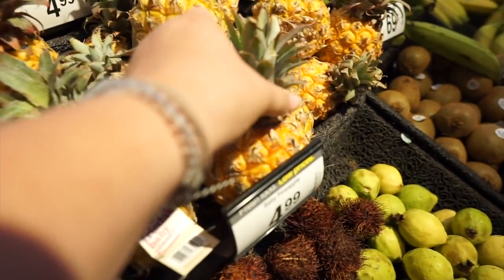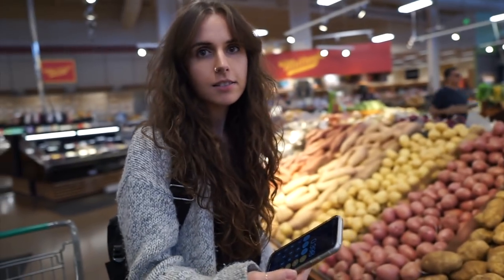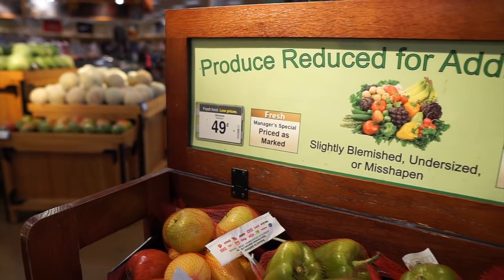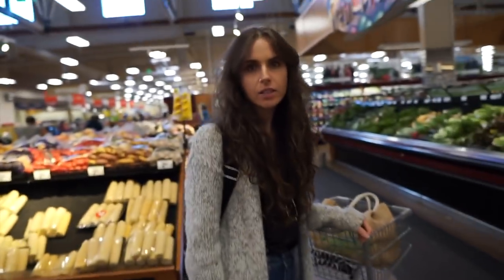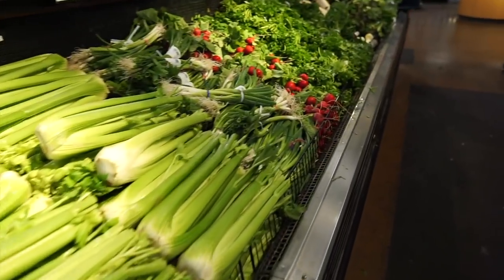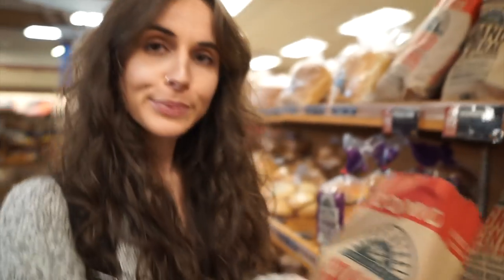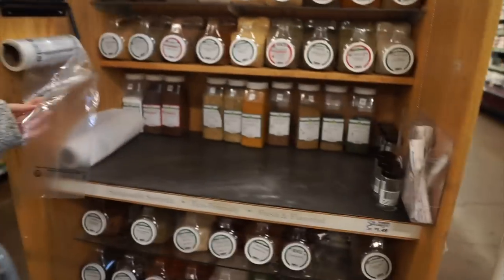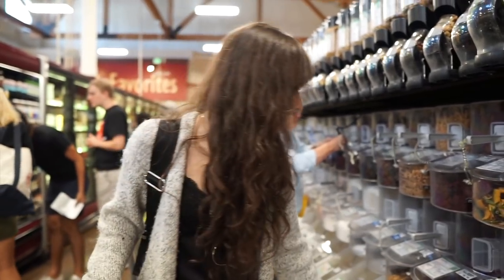We Tried Zero Waste Grocery Shopping at Fred Meyer....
Let me know where you want me to try zero waste grocery shopping next! Do you have access too zero waste shopping? Do you live in a place that doesn't have much going on in the zero waste space?

WANT TO BE FEATURED IN MY VIDEOS?
Tag me in your eco-friendly actions on Instagram. I pick a new person every week.

You cannot do all the good that the world needs,
but the world needs all the good that you can do.

NEW TO ZERO WASTE??

P O D C A S T » The Rise of the Ecopreneur

--▸ Plant Trees while you search with Ecosia - IT'S FREE!